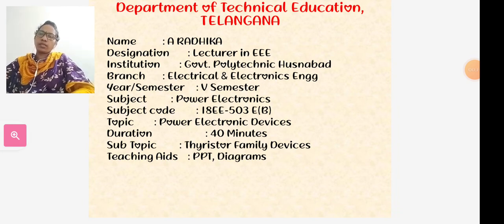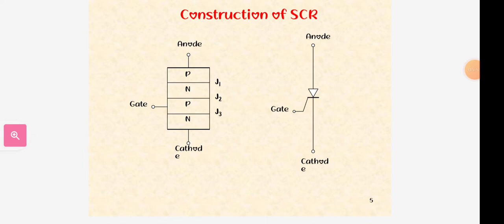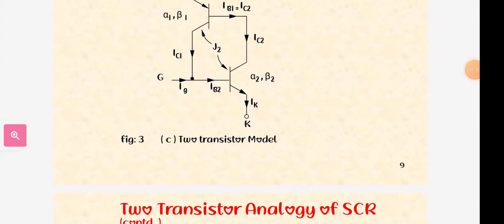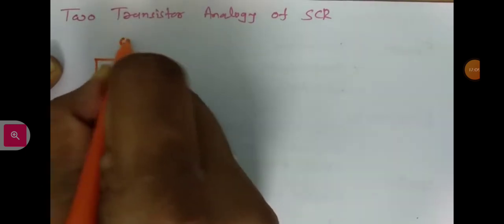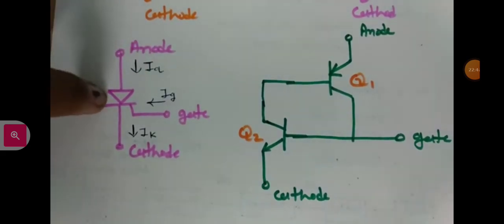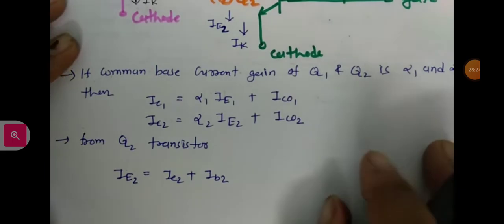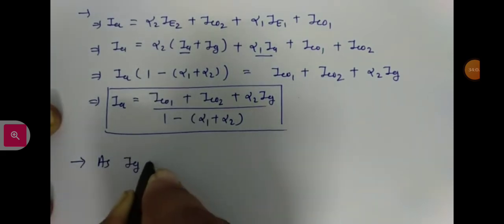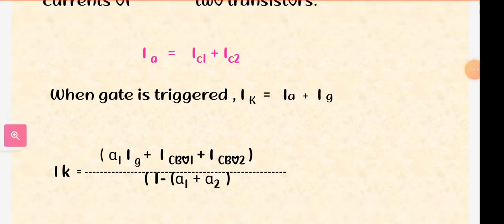PE VIDEO 2